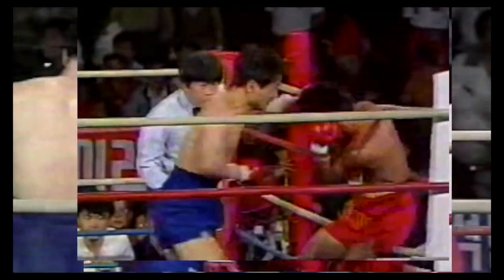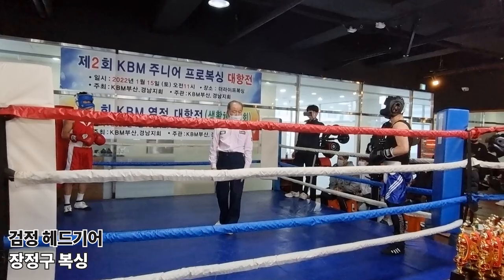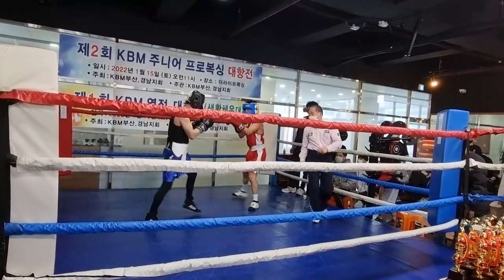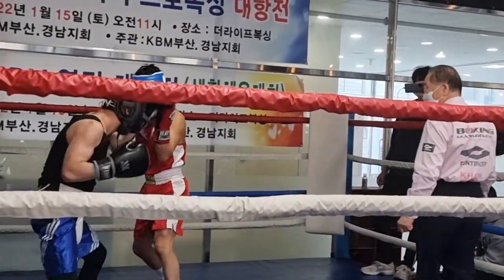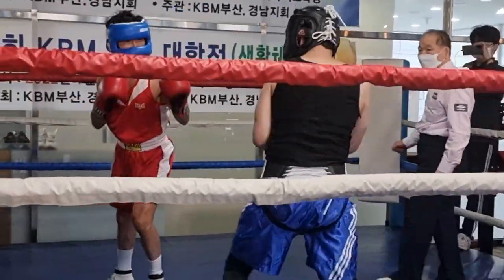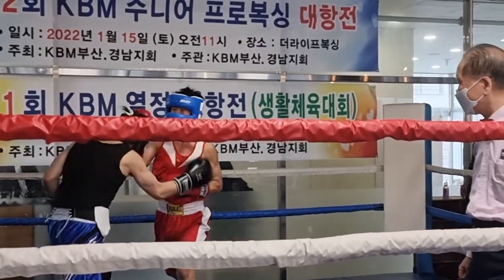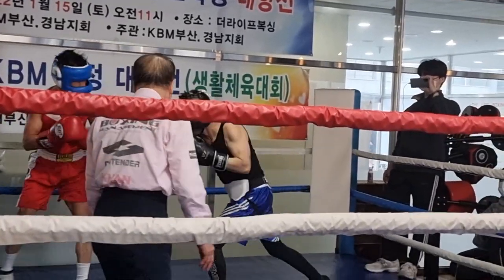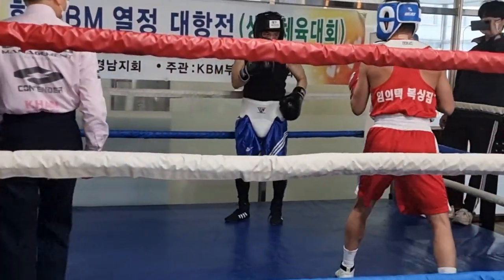50대라고 얕보지 마라! 우리도 한수 한다!!!!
장정구와 함께 운영하는 프로모션입니다